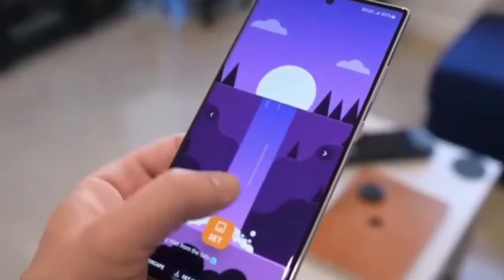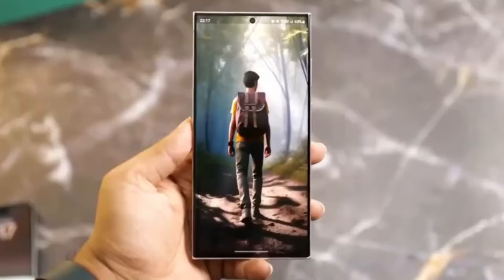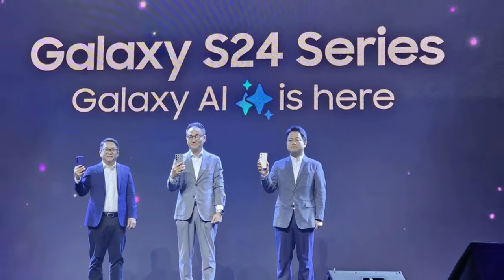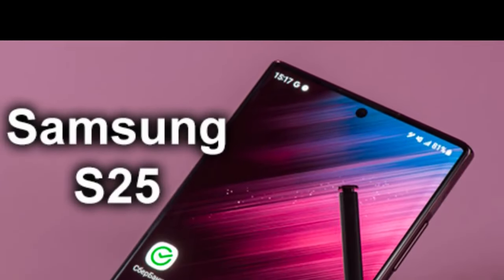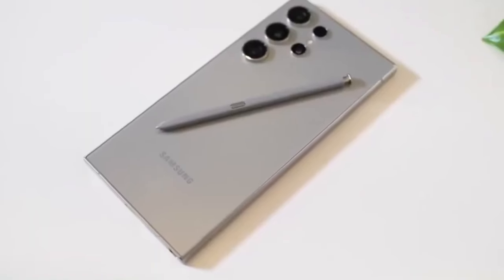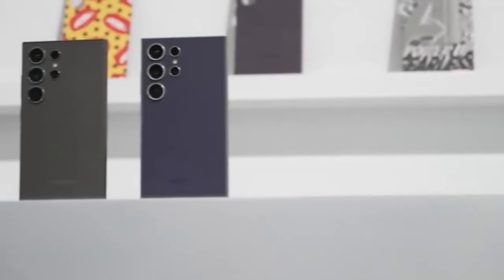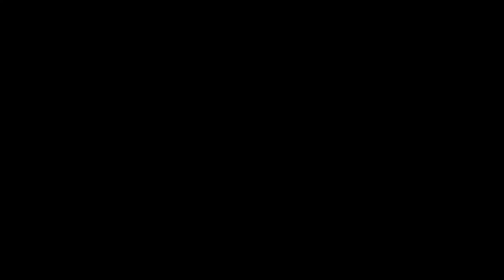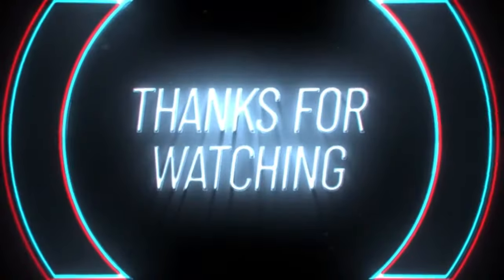Samsung Galaxy S25: NEW Plans & AI Features UNVEILED!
Discover the latest details on the Samsung Galaxy S25 as we unveil the new plans and exciting AI features! Join us as we dive deep into what Samsung has in store for their next flagship device.